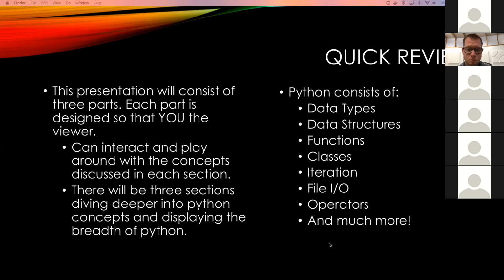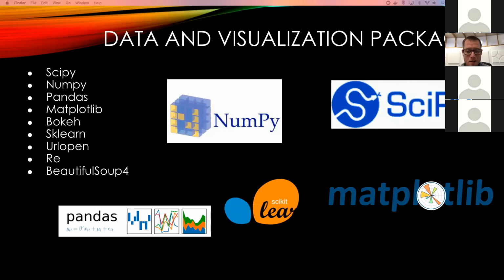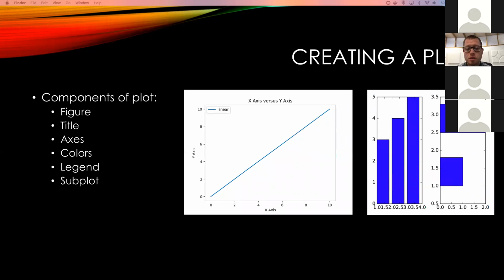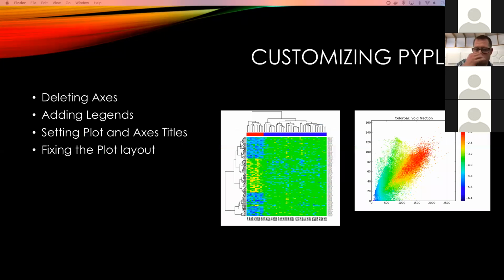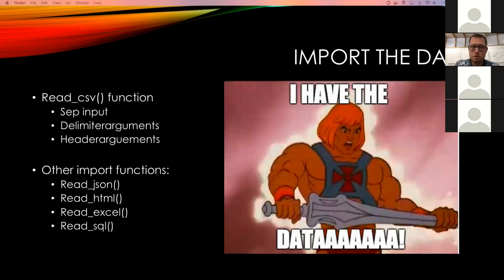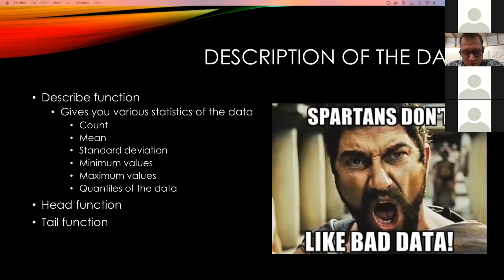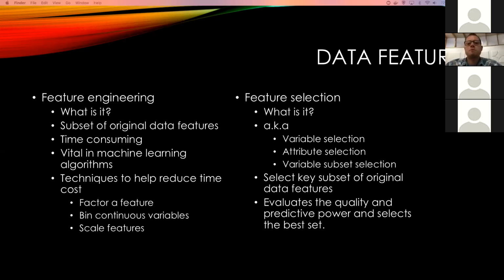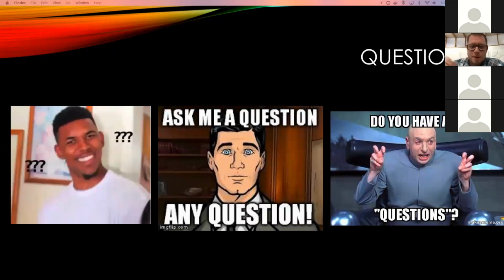SHI Webinar - "Using Python to Enhance Your Research Productivity" Part II of II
This webinar, given by Mr. Blake Lohn-Wiley, on Friday, February 16th, gives an overview of certain Python applications.